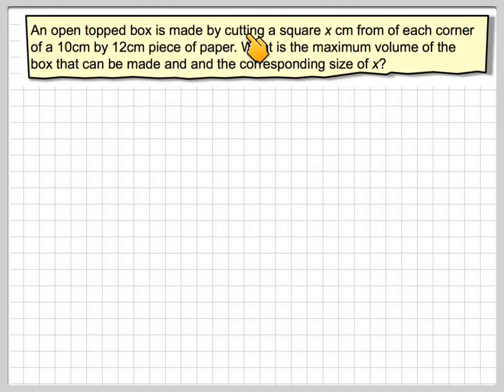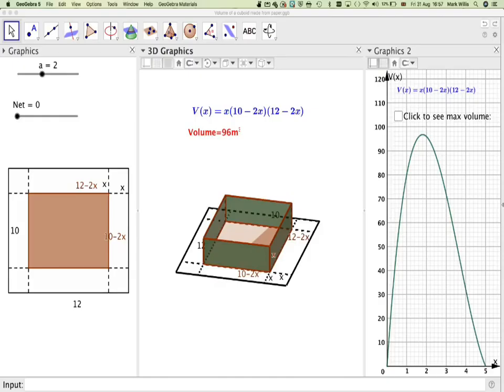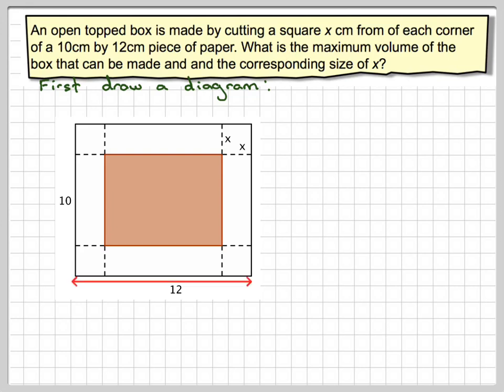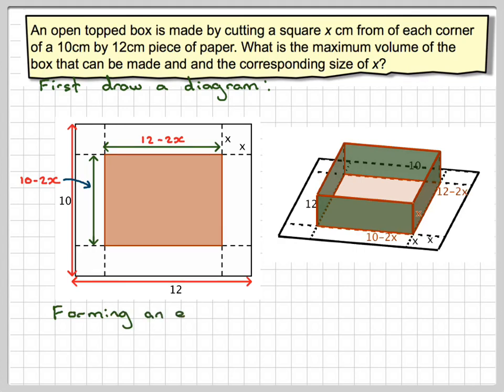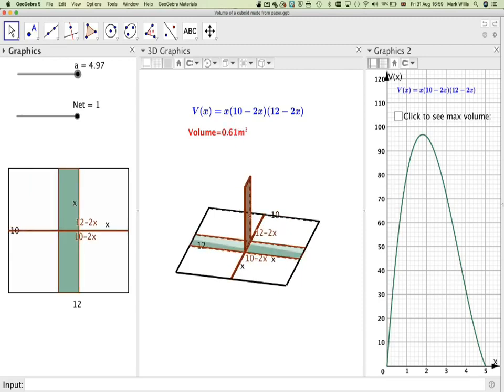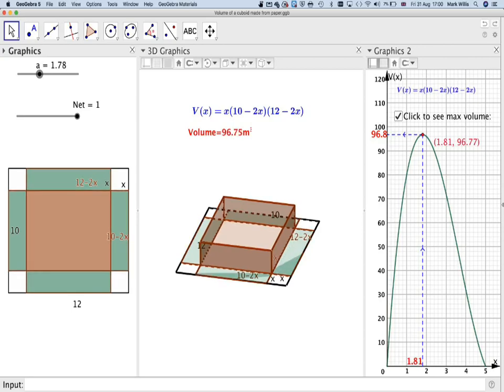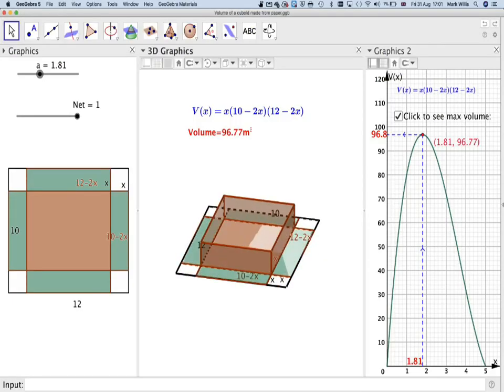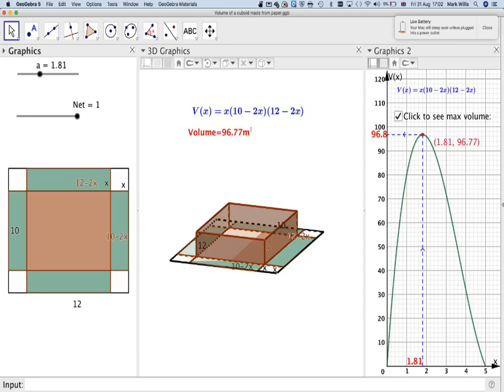Making an open topped box from a piece of paper